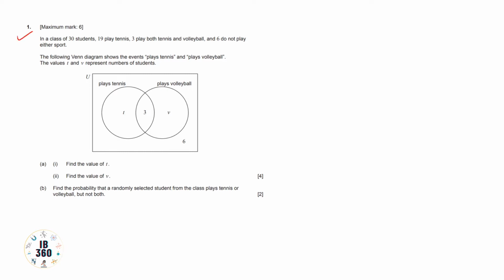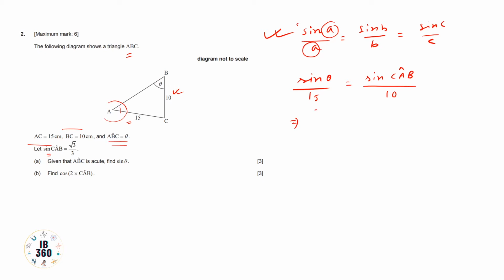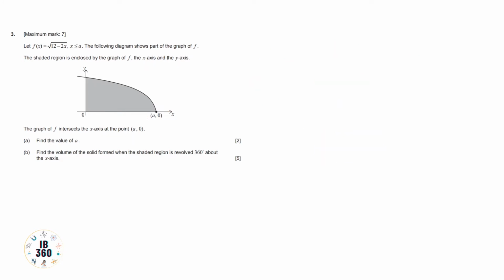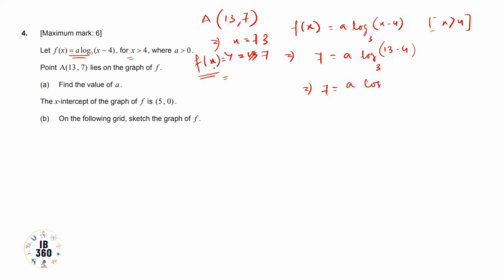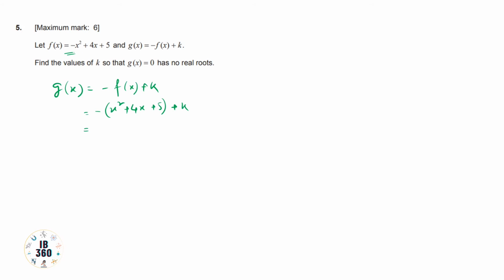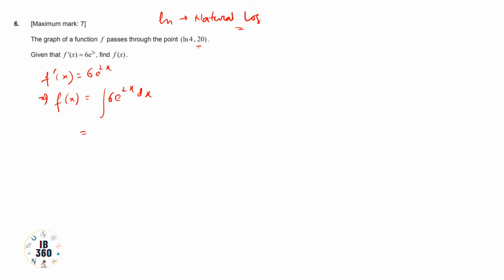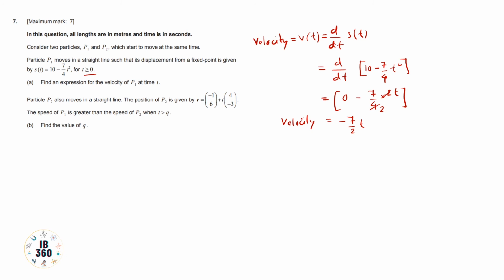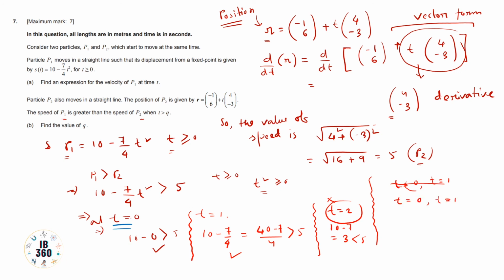IB Maths Solutions SL November 2020 (Part 1) 💜😊🎉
Time Stamps
0:00 Intro
0:07 Question 1
2:52 Question 2
7:28 Question 3
11:45 Question 4
16:15 Question 5
20:34 Question 6
24:05 Question 7
30:05 Outro